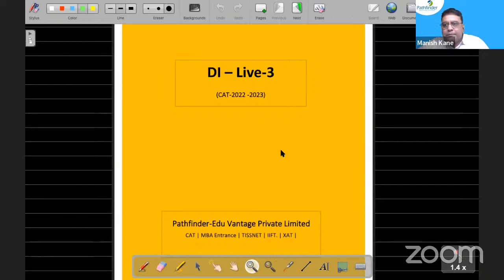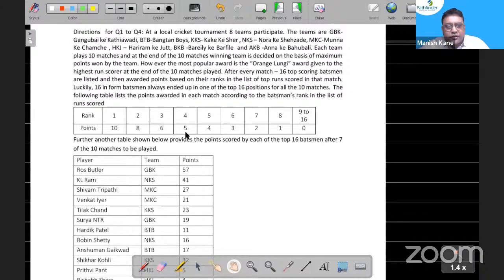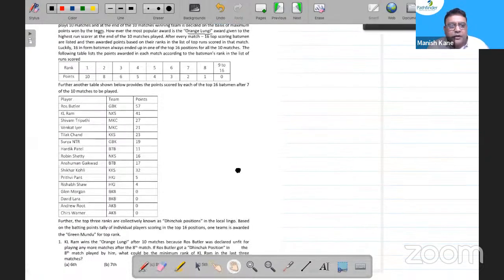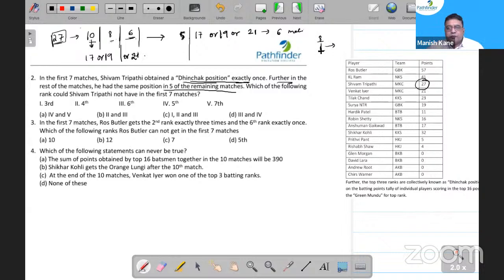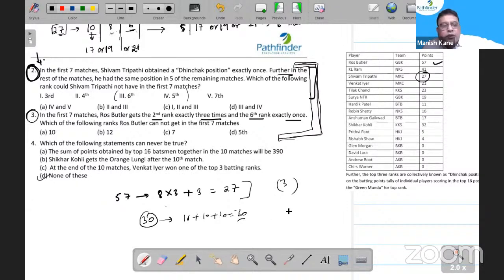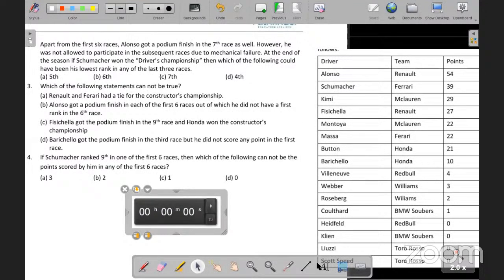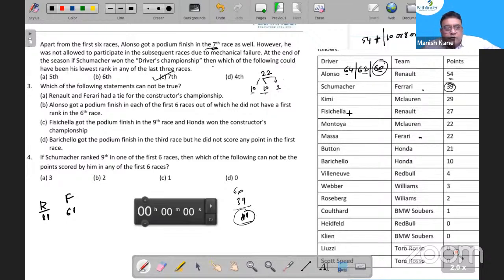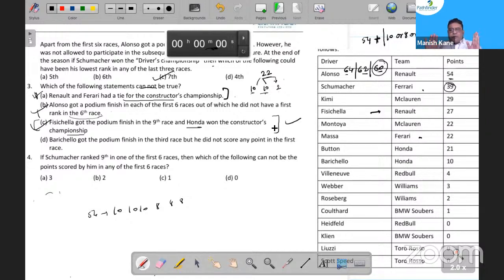DI for CAT 2022-23 Live Session | Data Interpretation | CAT Prep Session | Pathfinderforme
This live session will help anyone preparing for CAT 2022/2023. The live session covers DI - Questions based on Arithmetic. Such questions appear in CAT almost every year. Practice questions on DI for CAT 2022 Exam. These classes will help you to level up your preparation for CAT 2022.

Call/whatsapp on:
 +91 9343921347